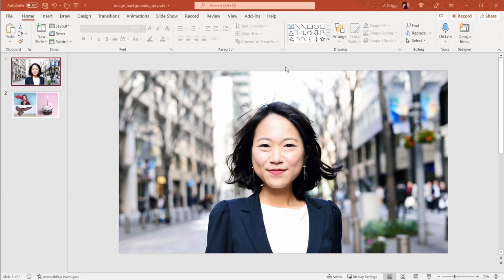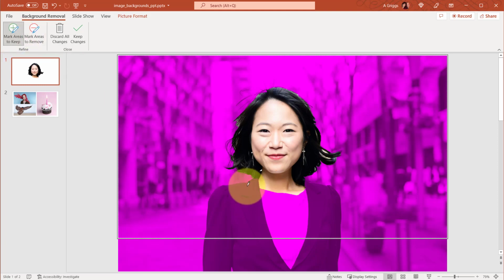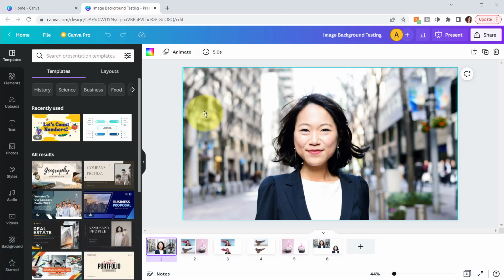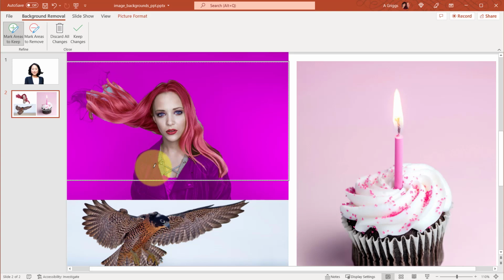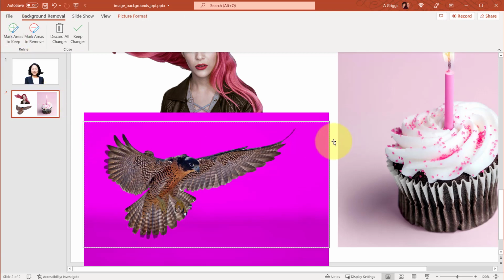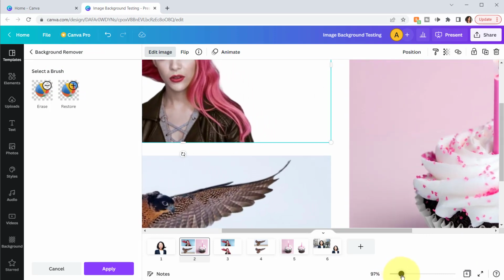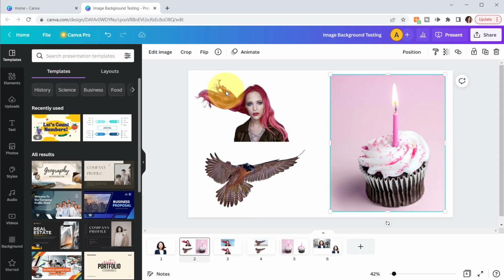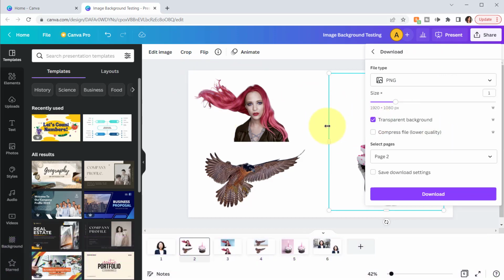2 WAYS TO REMOVE THE BACKGROUND FROM AN IMAGE | CANVA PRO BG REMOVER | POWERPOINT PICTURE FORMAT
Watch this video to learn 2 ways to remove the background of an image, using Microsoft PowerPoint and Canva Pro. Which one does it better? Who is the winner when it comes to removing image backgrounds?

00:00 Intro
00:16 Using PowerPoint to Remove Image Background (Example #1)
02:56 Using Canva Pro to Remove Image Background (Example #1)
03:59 Compare Results of PowerPoint and Canva Pro
04:16 Additional Examples in PowerPoint
07:16 Additional Examples in PowerPoint
07:30 Tools for Image Background Adjustments in Canva
09:32 What Tool Does it Better? The Winner is...
09:43 How to Reuse or Save Image With Transparent Background
10:51 How to Learn More about Canva Pro Features for Free
11:09 Closing

WHAT'S THE DIFFERENCE BETWEEN THE FREE VERSION OF CANVA AND CANVA PRO?

If you want to learn all about Canva, check out my Canva Made Simple: Design With Ease and Build Your Business course and get instant access to this course which includes step-by-step training videos on how to quickly and easily create graphics, animations, and videos for your business. Sections include Getting Started, Working with Graphics, Working with Text, Images, and Media, and Finding and Organizing Designs. Plus downloadable PDF handouts and bonus videos and other materials.

Canva Partner